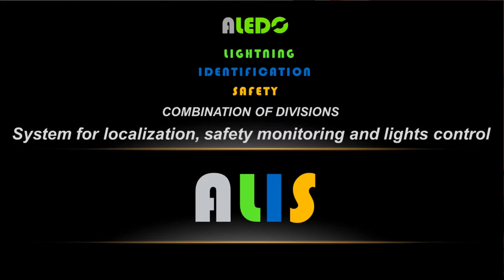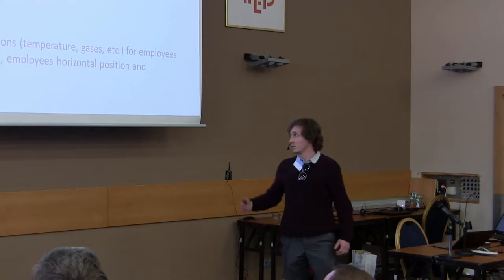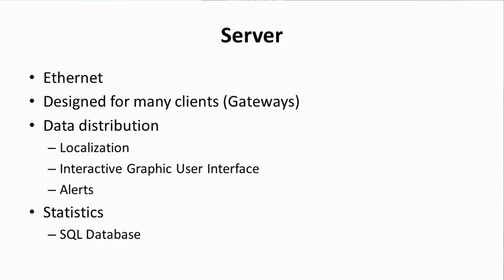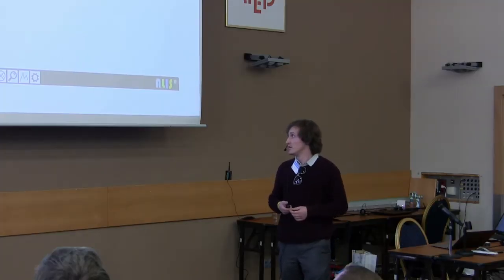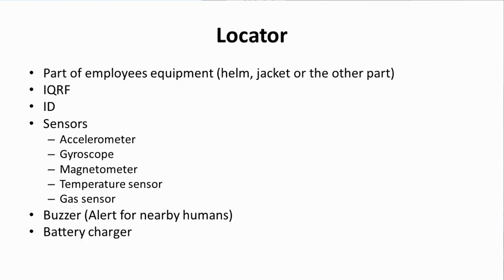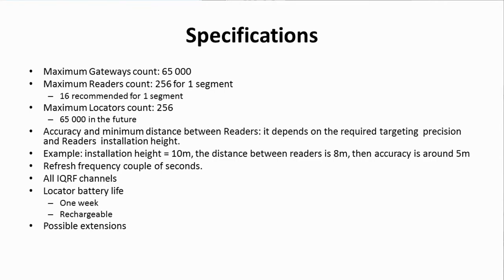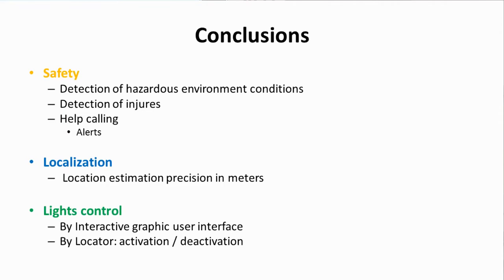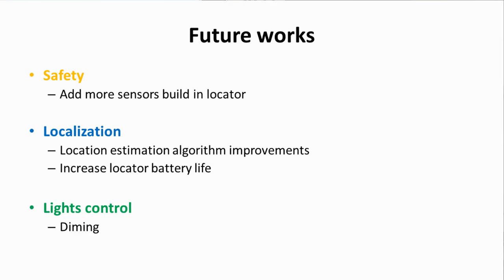Michal Růžička, Aledo, IQRF Conference 2016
ALEDO is a young, dynamically developing company which has been operating in the Czech market since the end of 2011. The company divisions are mainly dealing with solutions to energy-efficient lighting, industrial identification and work safety, including safety signs. Aledo's product portfolio is based on the IQRF wireless technology.